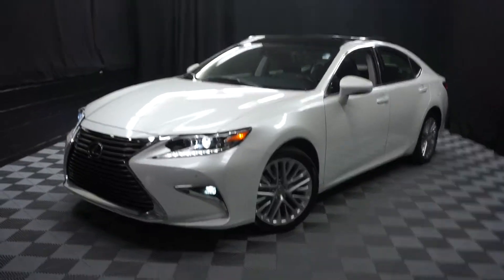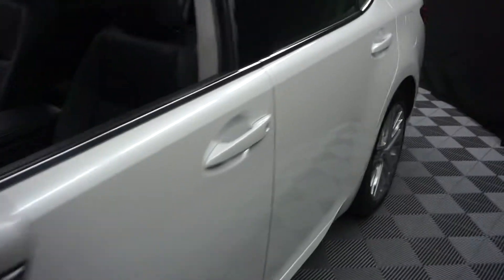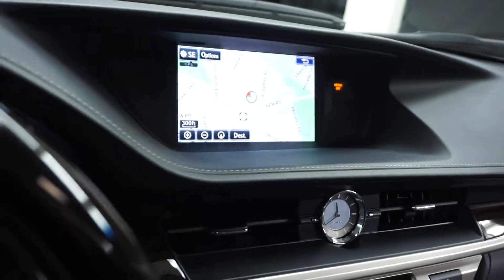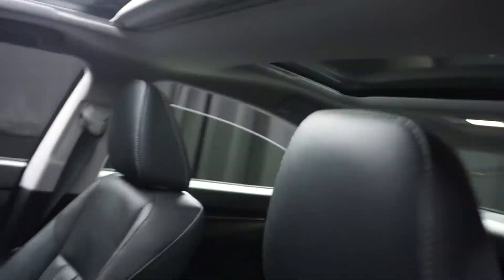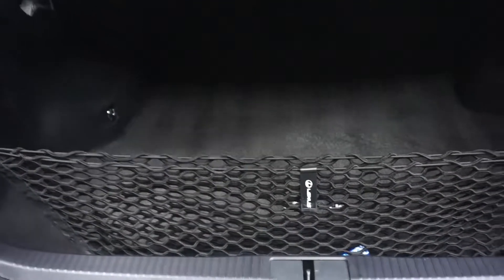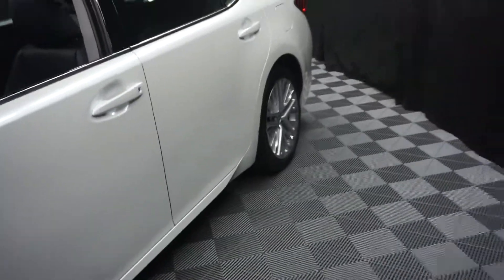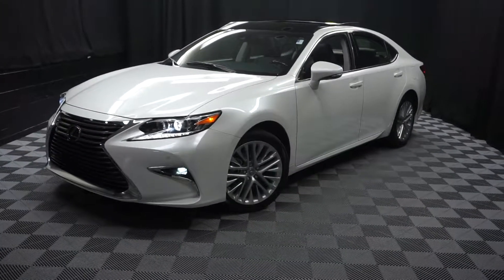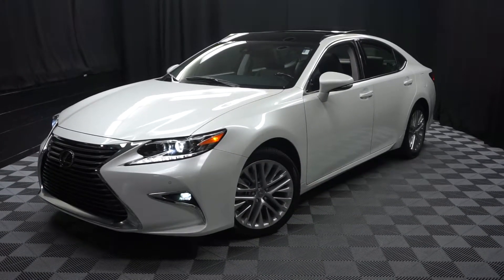2016 Lexus ES350 WalkAround Lexus of Wilmington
CERTIFIED, 2016 Lexus ES 350 in Eminent White Pearl, NAVIGATION, CARFAX ONE OWNER, BLIND SPOT MONITOR, 2 KEYS, LOW MILES, THIS WON'T LAST, BACK UP CAMERA, PARKING SENSORS, and PANAROMIC ROOF. Luxury Package w/Wood Trim (Heated & Ventilated Front Seats, Memory Driver Seat, Memory Exterior Mirrors, Memory Steering Wheel, Synthetic Leather Shift Lever, and Wood Trim), Navigation System Package (Lexus Enform App Suite and Lexus Enform Destinations), and Panoramic Roof.

Confused about which vehicle to buy? Well look no further than this great-looking 2016 Lexus ES. This fantastic Lexus is one of the most sought after used vehicles on the market because it NEVER lets owners down.